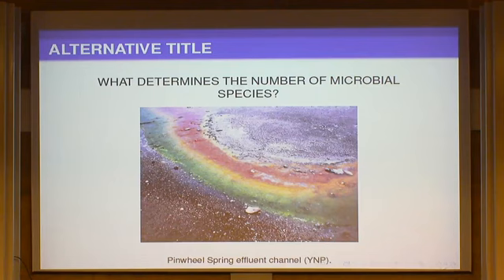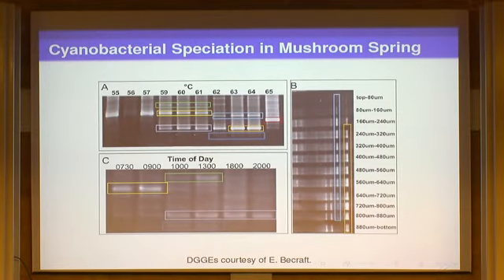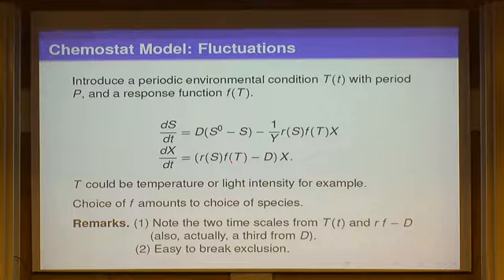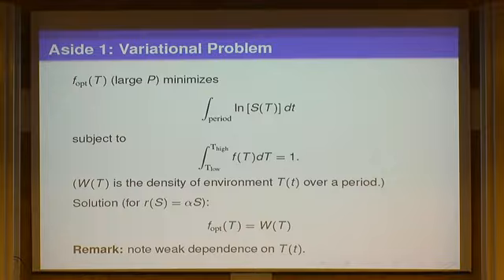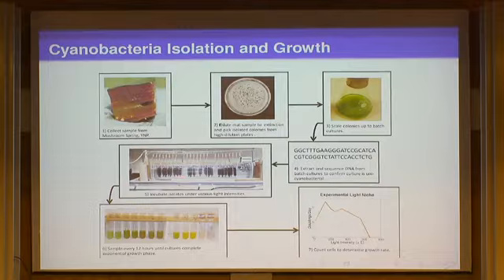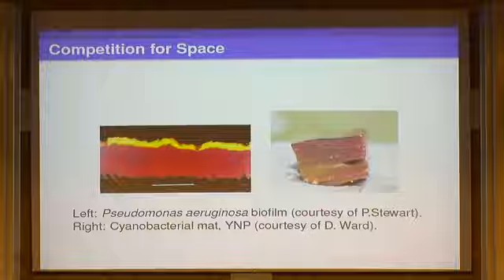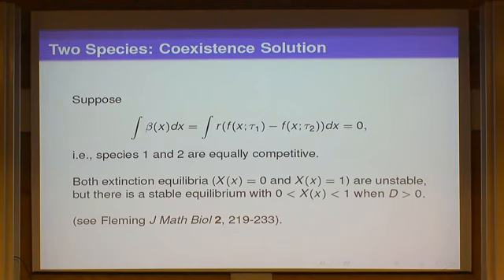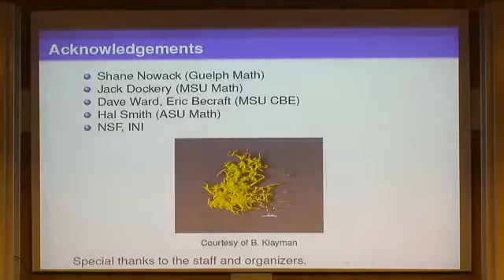Isaac Klapper | Why are there so few microbial species?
Title: Why are there so few microbial species?
Speaker: Isaac Klapper (Temple University)
Date: 13th Nov 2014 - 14:00 to 15:00